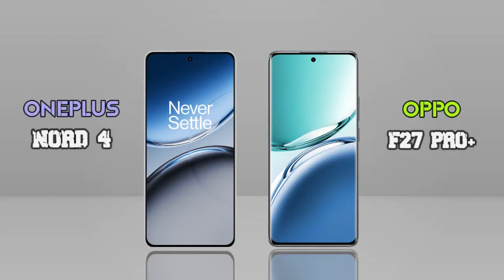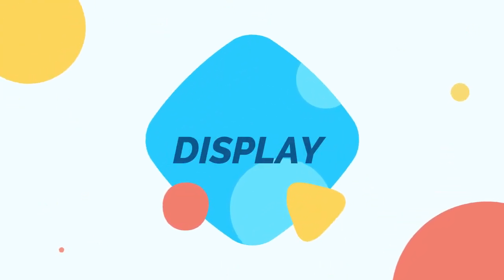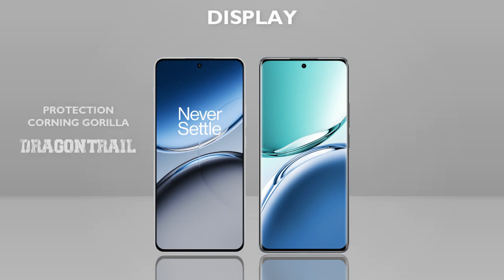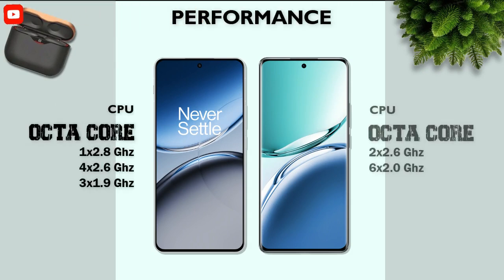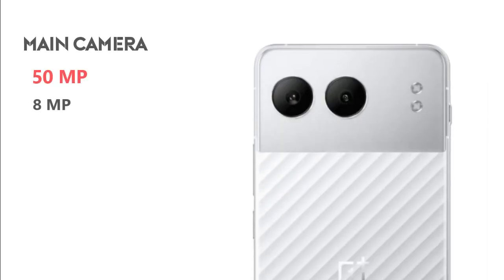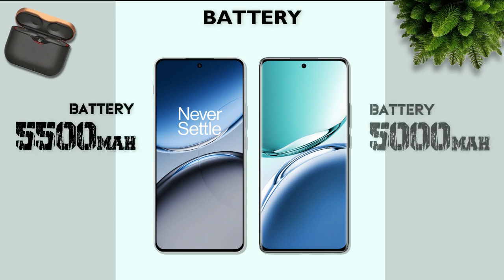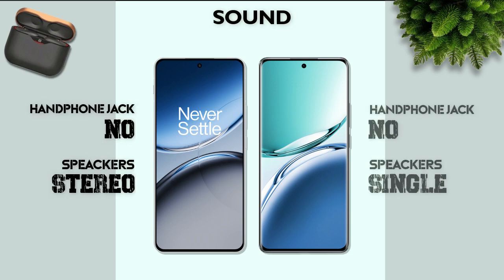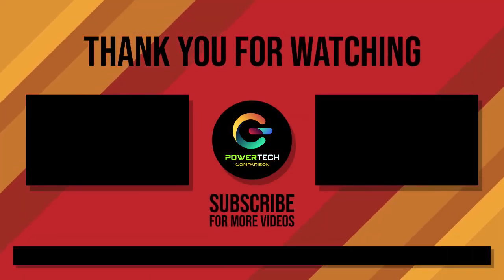OnePlus Nord 4 Vs Oppo F27 Pro+ - Which One is Better For You 🔥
OnePlus Nord 4 Vs Oppo F27 Pro+